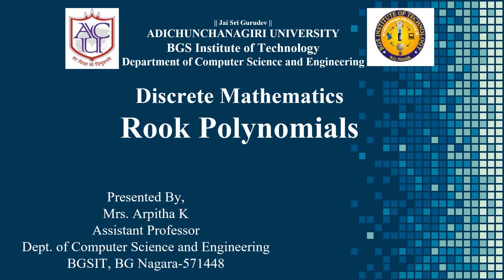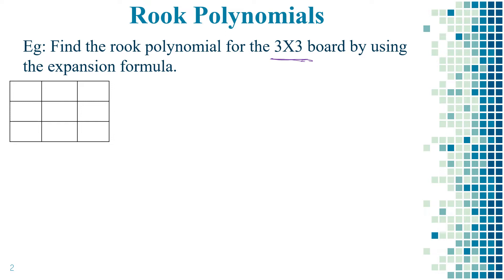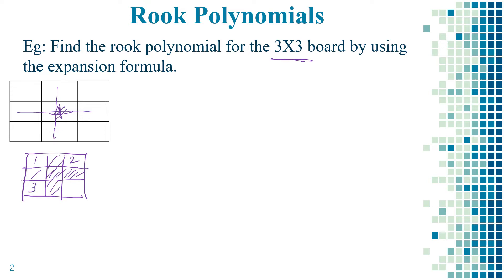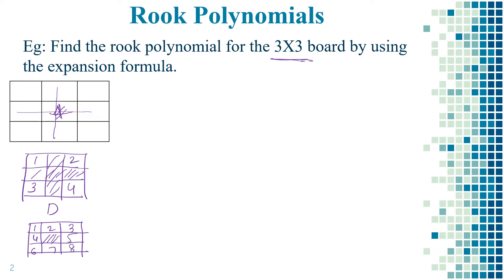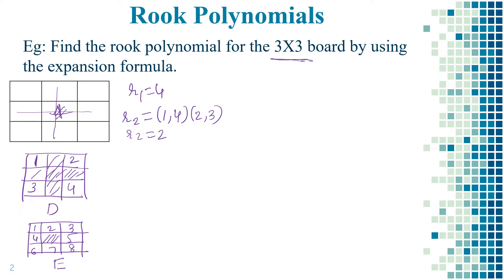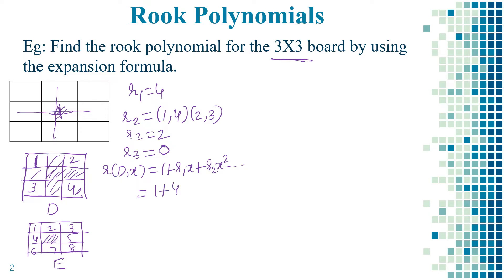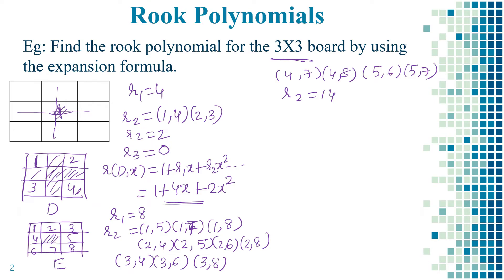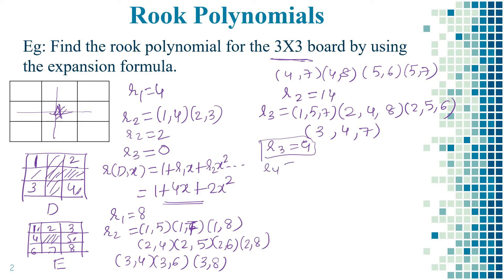Rook Polynomials3x3 Board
find the rook polynomial for the 3x3 board by using expansion formula...